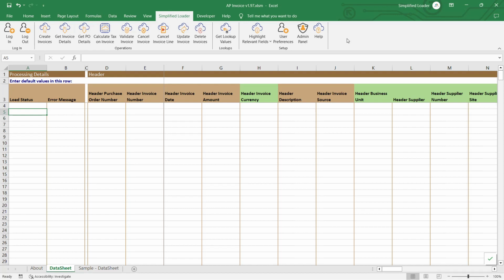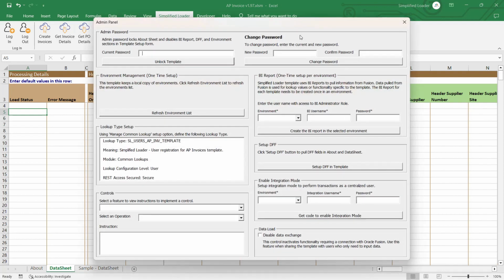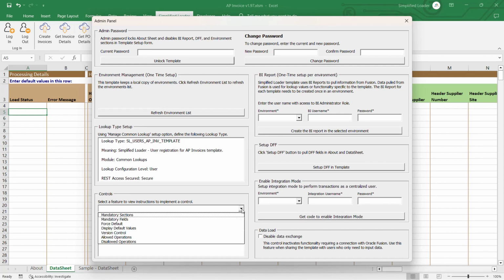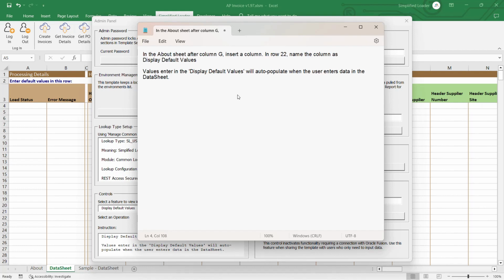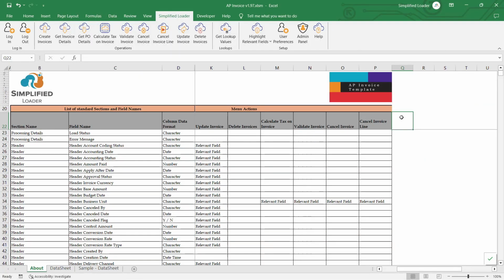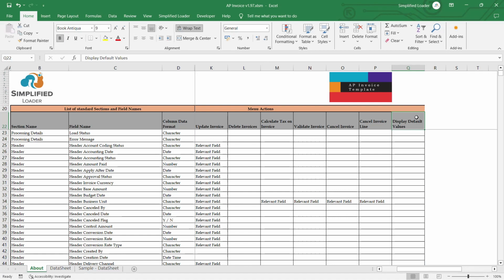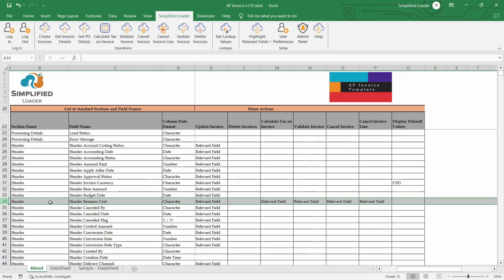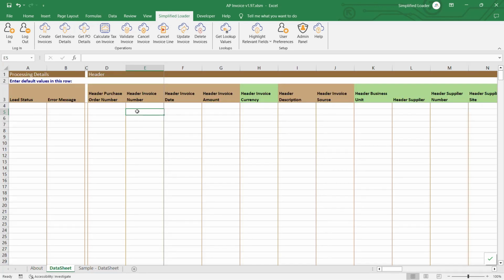Display Default values - Simplified Loader Video Tutorials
The Display Default Value feature allows the administrator to define the default values for a record. The impact of the Display Default Values setup comes when the user starts to enter data in the Data Sheet. As soon the user enters data, the values defined in the Display Default Values setup will auto-populate in the Data Sheet.

To set up this feature, navigate to the Admin Panel in the Excel template. Refer to the 'Controls' section. Select Display Default Values from the first drop-down list. The instructions box displays the instructions to configure the Display Default Values feature. For better readability, select all the text, copy it, and paste it into Notepad. Review the setup instructions.

In the next step of this demo, I will define the Display Default Values for the "Header Invoice Currency" and "Header Business Unit" operations. Navigate to the About sheet. After column P, insert a column. Enter the column name in column Q as "Display Default Values". To define a display default value, enter a value in the About sheet against the field where you wish to define the display default value. I will define the values in the Header Invoice Currency as USD and the Header Business Unit field as US One Business Unit. This concludes the setup of the display default values.

In the next part of the demo, I will enter data in the Data Sheet. Let me start the data input by entering data in the Invoice Number field. As we can see, the default values are auto-populated in Invoice Currency and Header Business Unit.